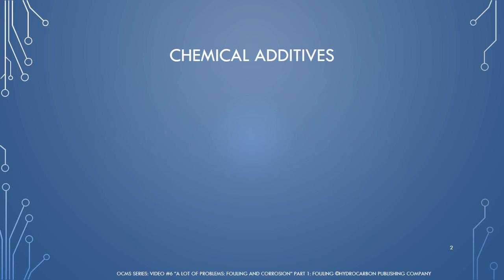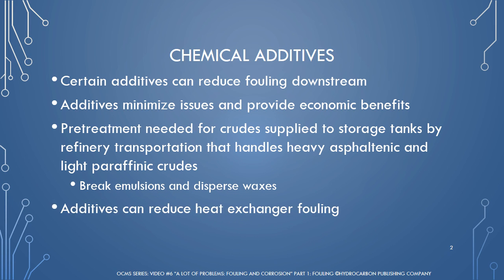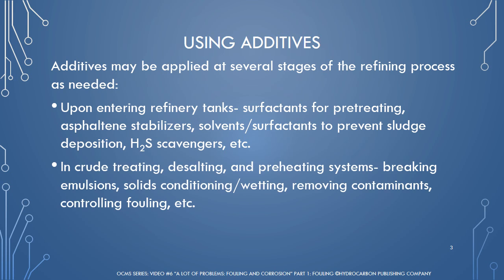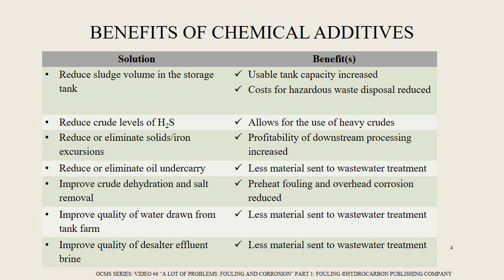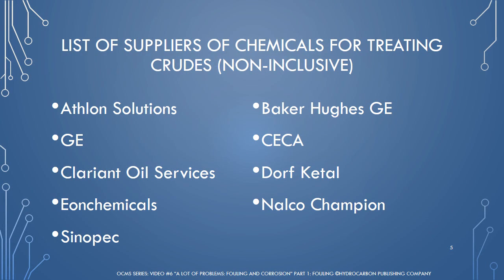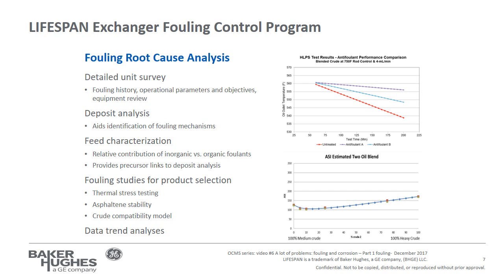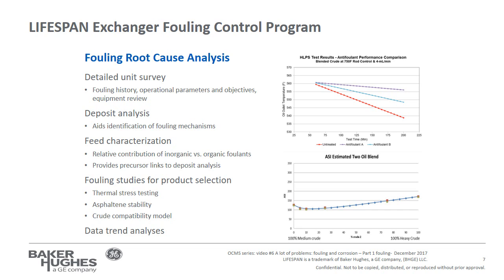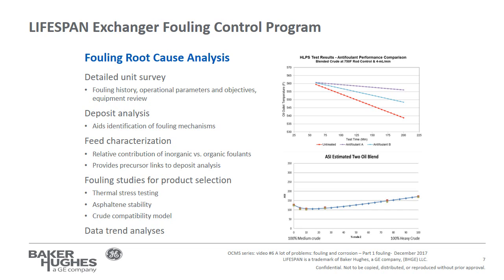OCMS Video #6 Section 6 Using Chemical Additives